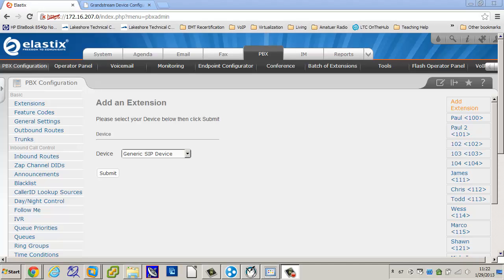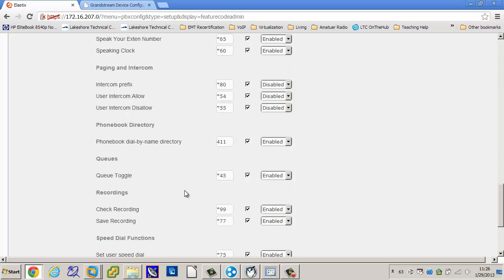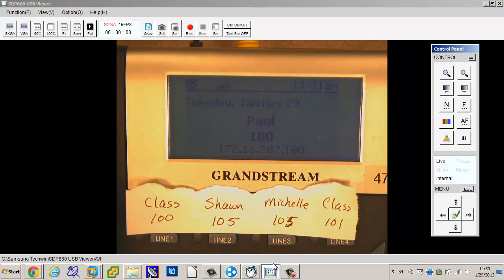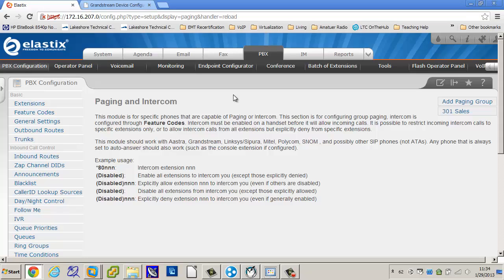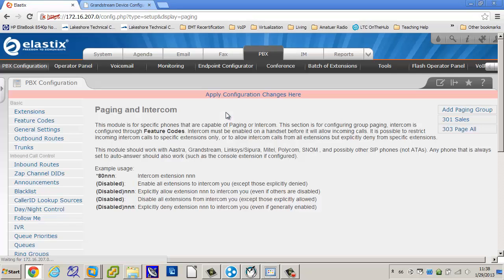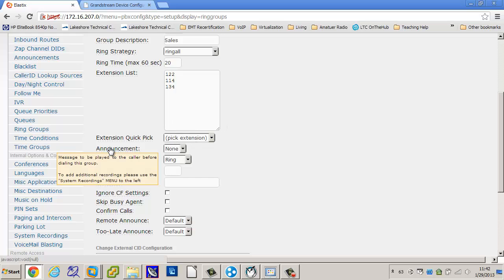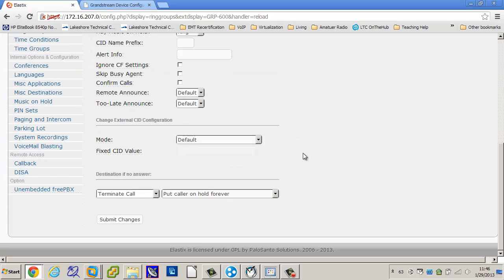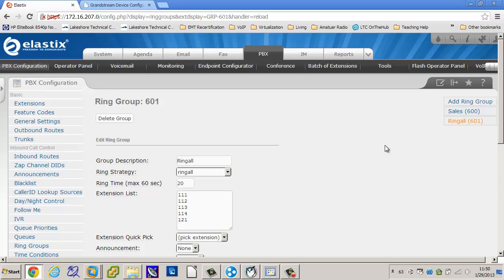VoIP 6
VoIP Part 6
Elastix features
Ring group and paging-intercom